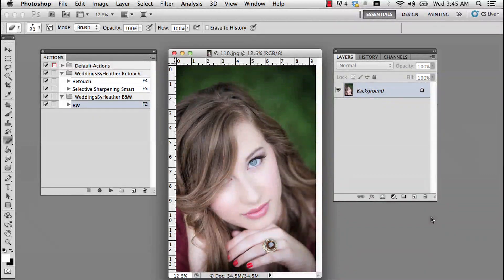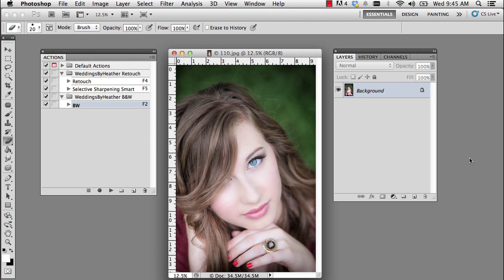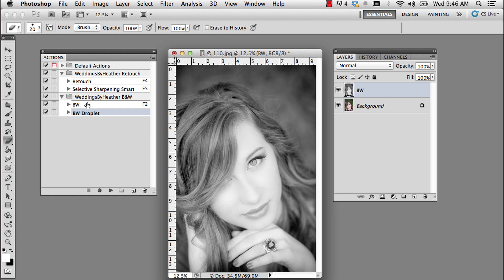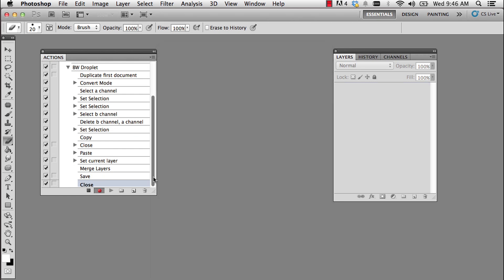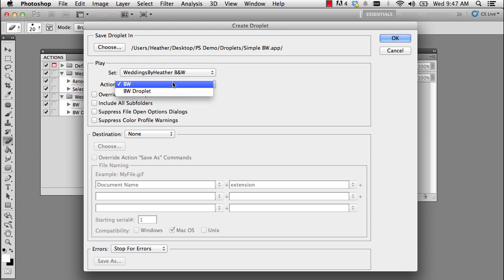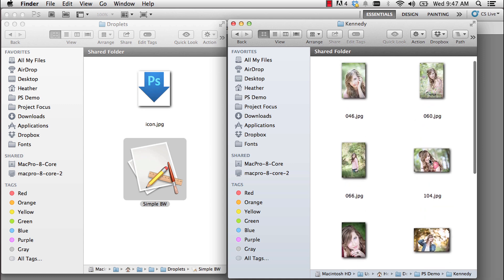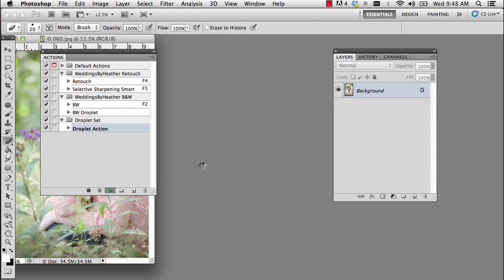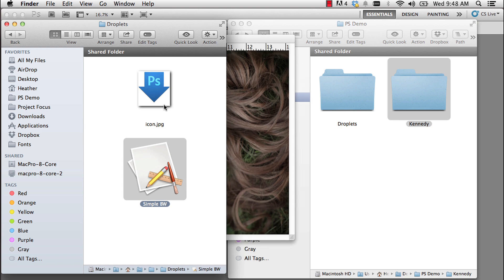Photoshop Tutorial - How to Create a Droplet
In this video, I demonstrate how to create a droplet from a black and white action. I use this droplet to convert an entire folder of images (400-600 photos) to black and white for delivery to the client. My clients also receive all of their photos in color.